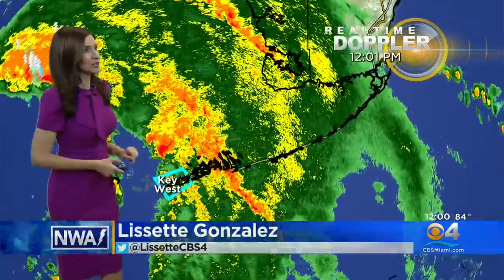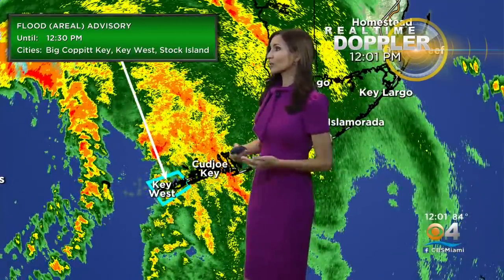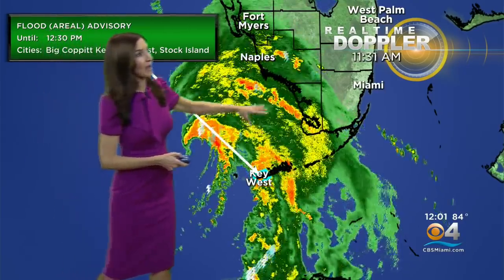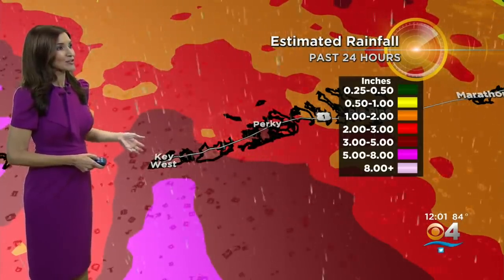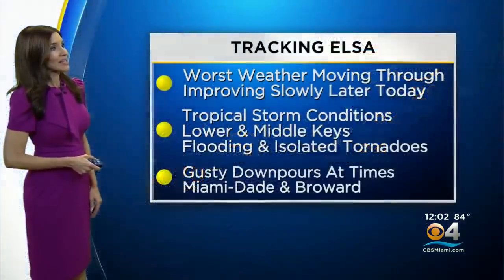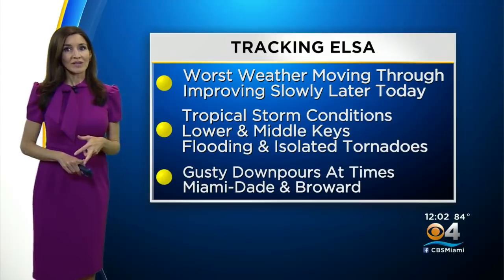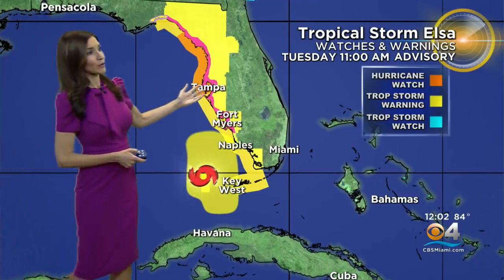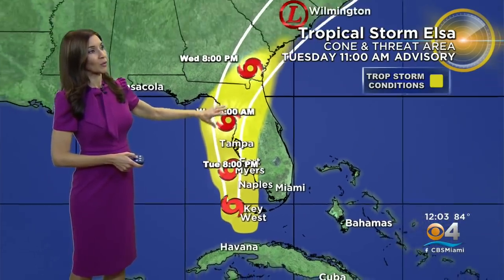Tracking Tropical Storm Elsa 7/6/2021 12PM